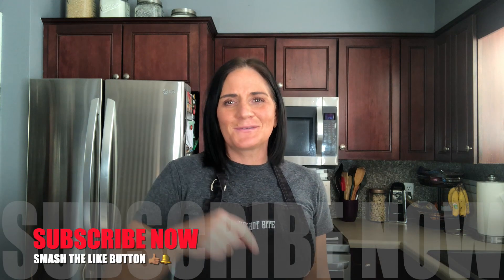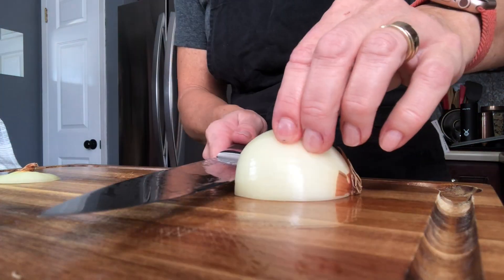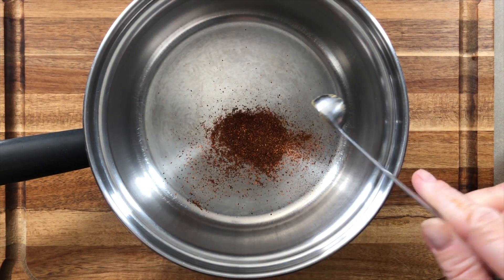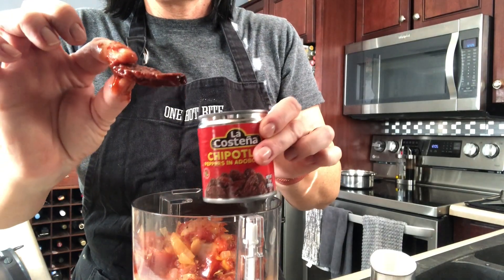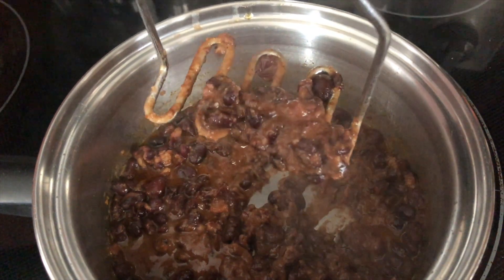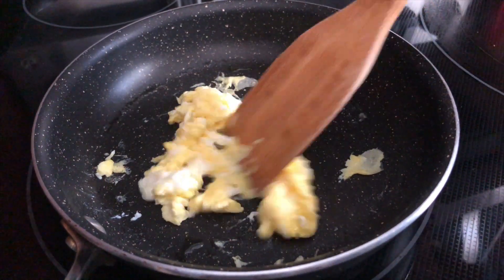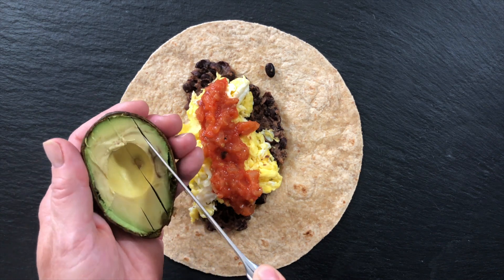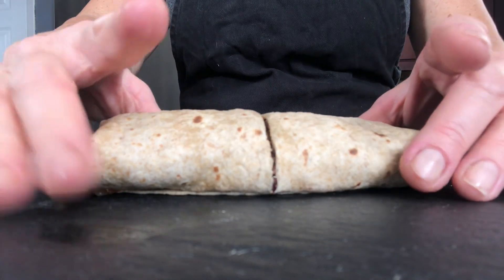Healthy Mexican Burrito ~ Salsa Breakfast Burrito ~ One Hot Bite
Today we will be making the best huevos rancheros burrito to start or end your day! This burrito is so packed with fiber and flavor you can help but wanting this tasty burrito again and again. Very easy to make, with simple ingredients this is inexpensive to serve up as well. Some join me today and let's get cooking!

Huevos Rancheros Burrito
½ cup chopped onion
3 large plum tomatoes, sliced
2 tablespoons plus 1 teaspoon olive oil, divided
½ chipotle chile canned in adobo sauce, chopped
1 tablespoon adobo sauce
½ cup water
1 tablespoon fresh lime juice
¾ teaspoon chili powder
½ teaspoon kosher salt
½ teaspoon ground cumin
1 (14-ounce) can lower-sodium black beans, drained
6 large eggs, lightly beaten
6 (8-inch) multigrain tortillas
6 (1/2-inch-thick) slices avocado
2 tablespoons chopped fresh cilantro